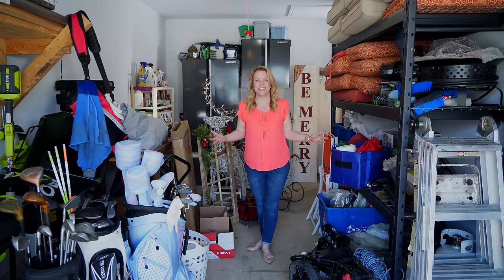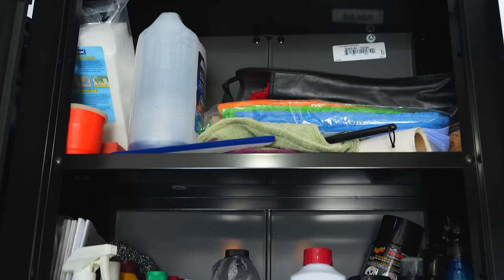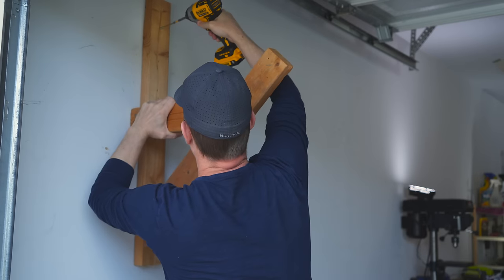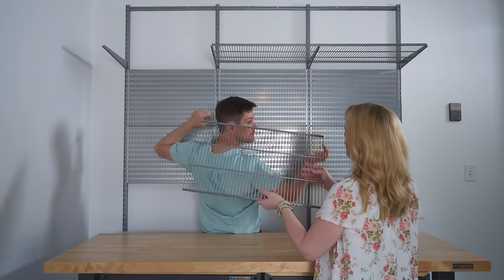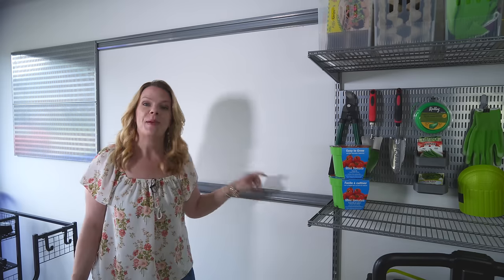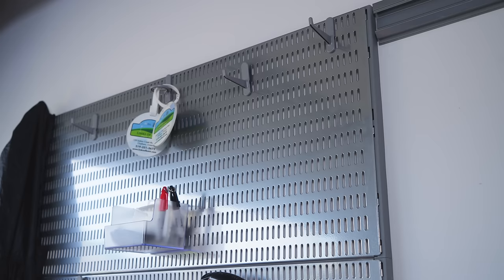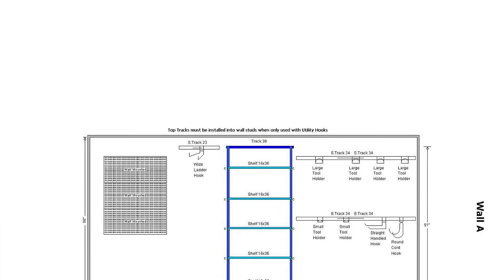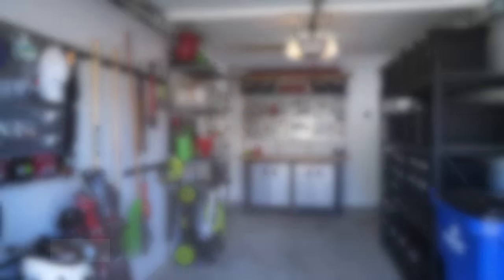How to Organize a Garage Like a Pro – Cas Aarssen's Weekend Garage Makeover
Cas Aarssen tackle's her in-law's garage, giving them a surprise makeover. See how she used Elfa Utility Boards, Elfa Tracks, Gladiator cabinets, shelving and totes to zone and store everything. In a weekend, she transformed this small garage into a space with room to store everything.